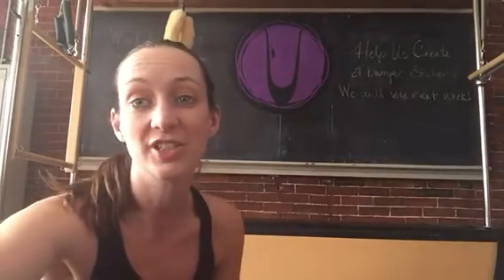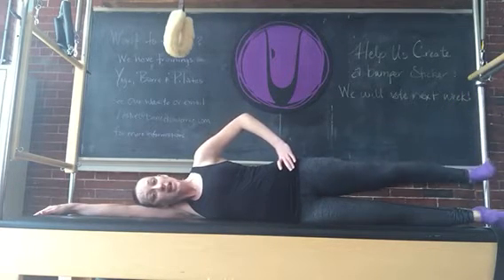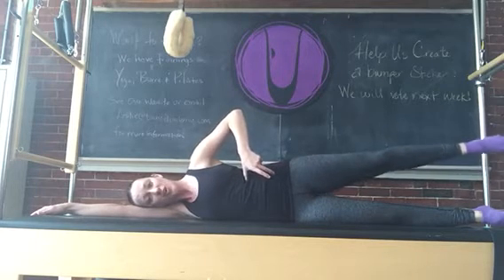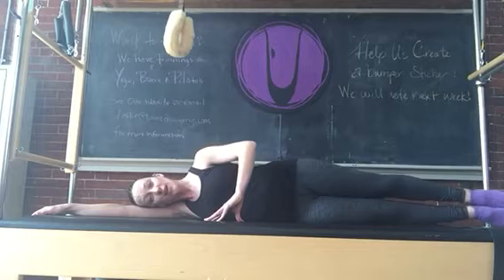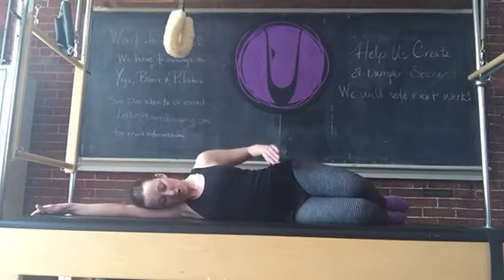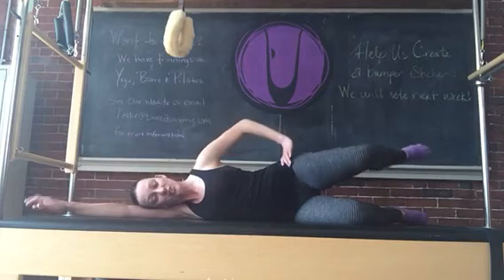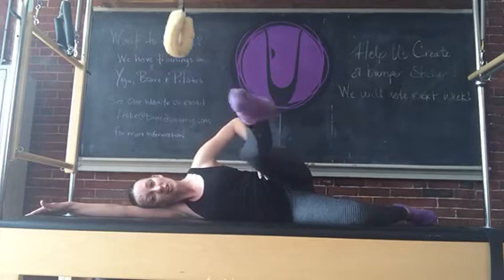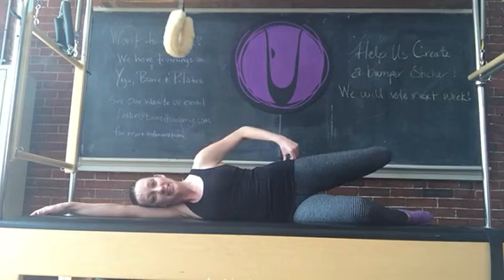BarSculpt day 3 of tush!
Side leg lift series.. It will burn your buns!!